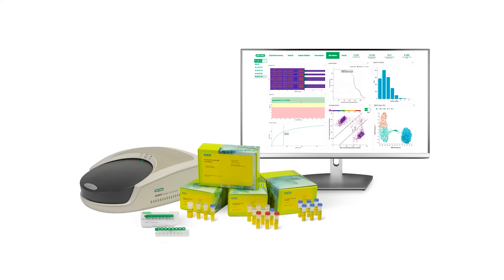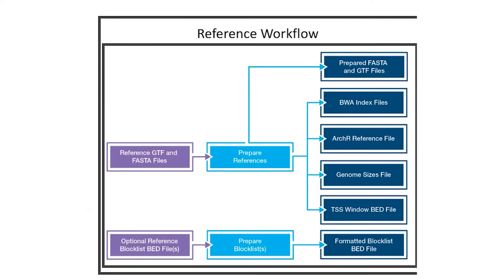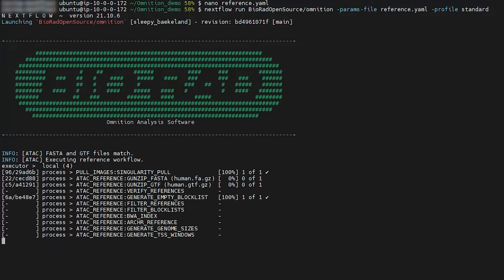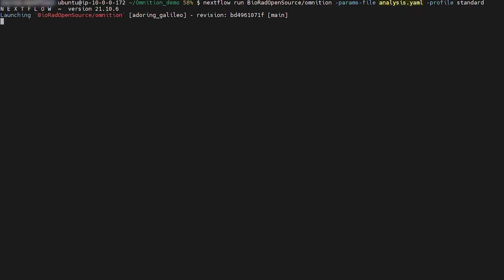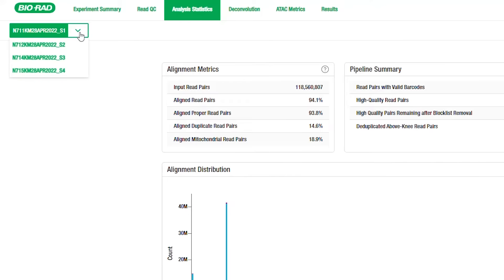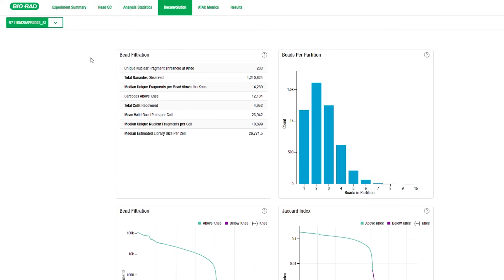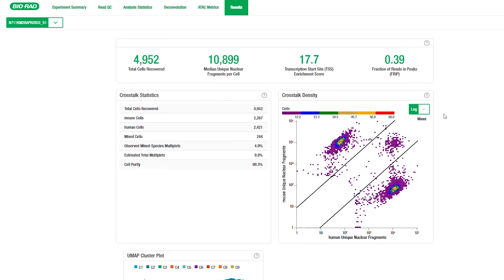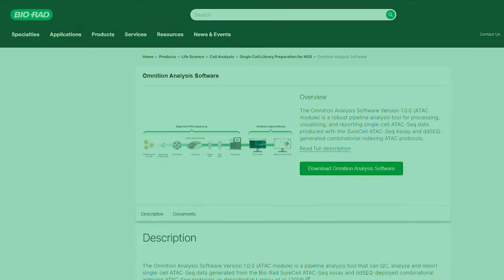Single-Cell ATAC Data Analysis Using Omnition Pipeline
The Omnition Analysis Software is a companion bioinformatics pipeline for Bio-Rad single-cell assays. Omnition version 1.0.0, the ATAC module, enables QC, analysis and reporting of data generated with the ddSEQ-deployed single-cell ATAC assay and combinatorial indexing ATAC protocols. Watch this tutorial video to learn how to install the Omnition Software and how to process and report your single-cell ATAC-seq data.

00:00 Introduction
00:21 Overview
01:27 Reference workflow
03:04 Analysis workflow
04:14 Results folder contents
04:57 ATAC report overview
08:08 Full workflow